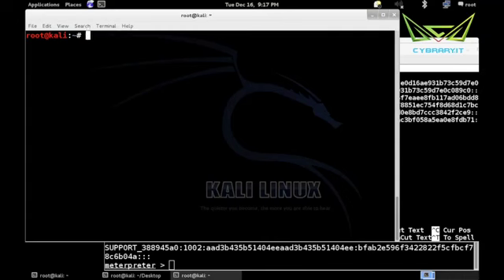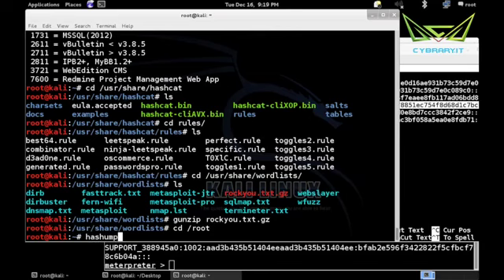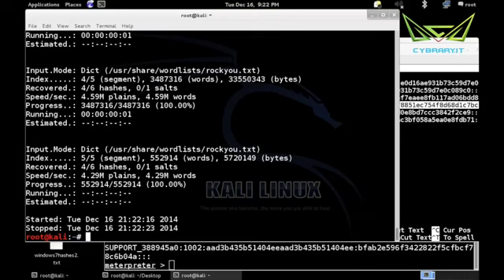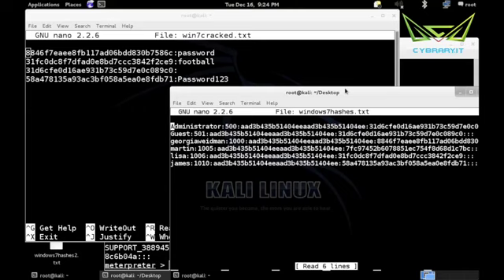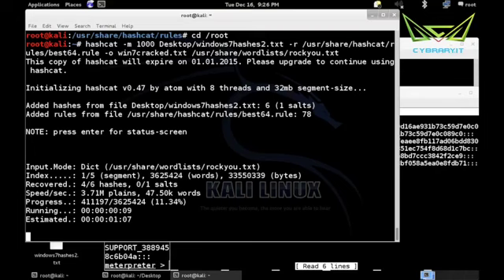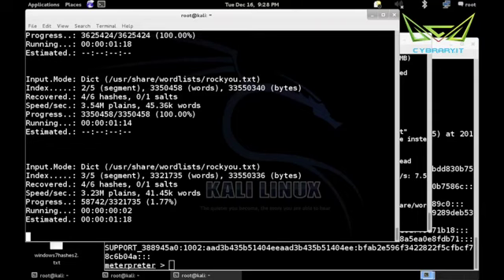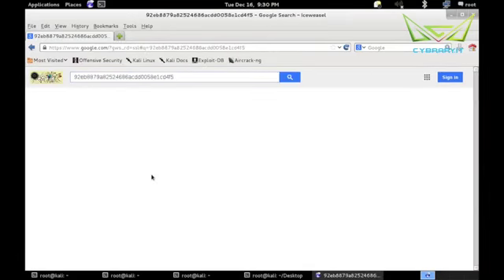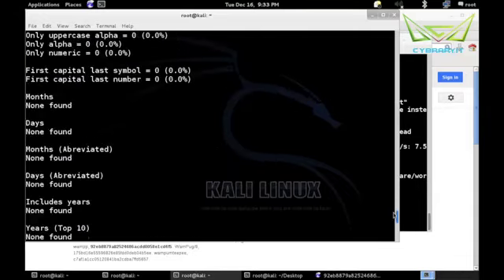Advanced Penetration Module 8 Part 4 Passwords from cybrary2 on Vimeo